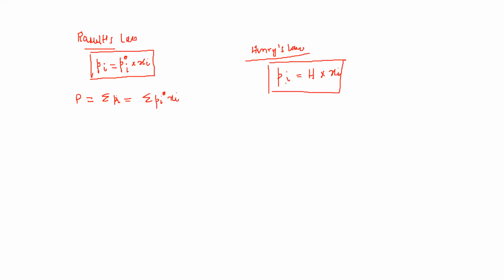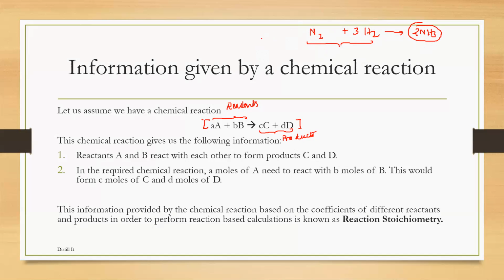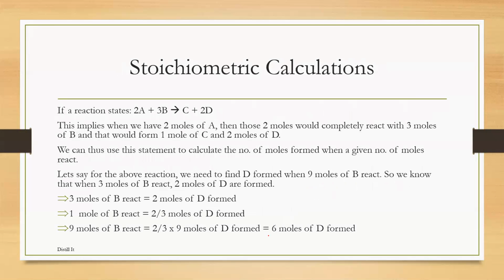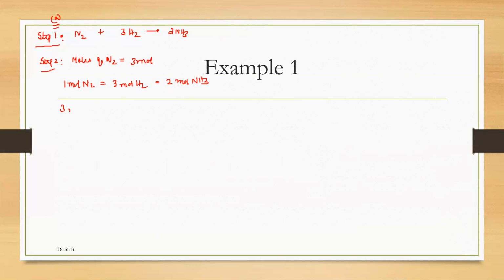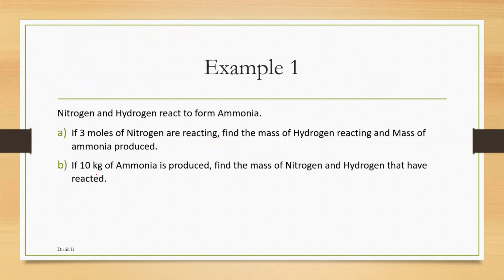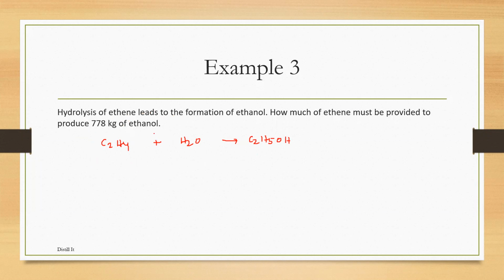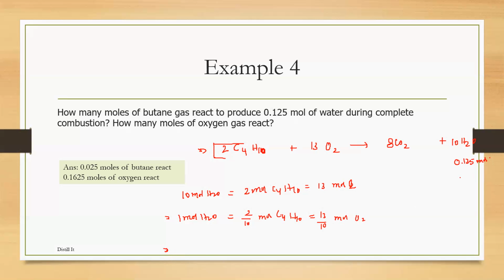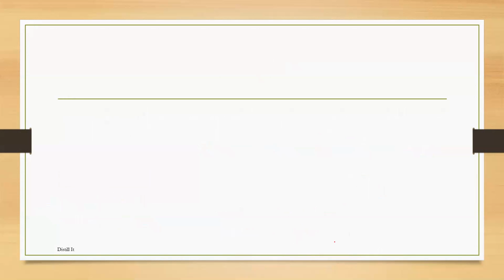Lecture 5: Introduction to Chemical Reactions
Introduction to chemical reactions, information provided by chemical reactions, introduction to stoichiometry, law of conservation of mass, numerical problems.